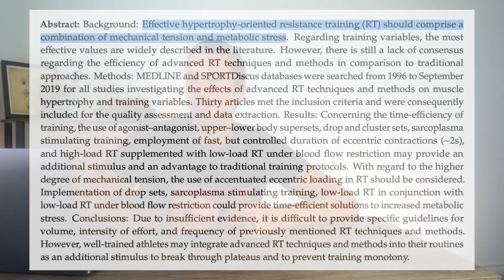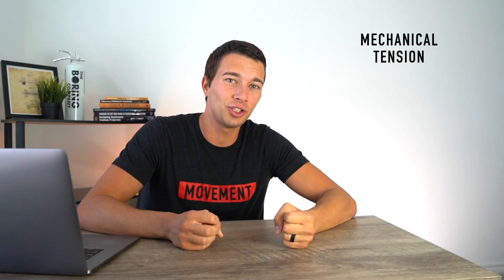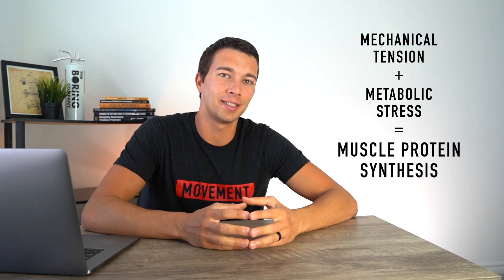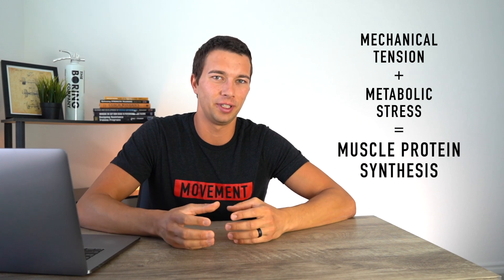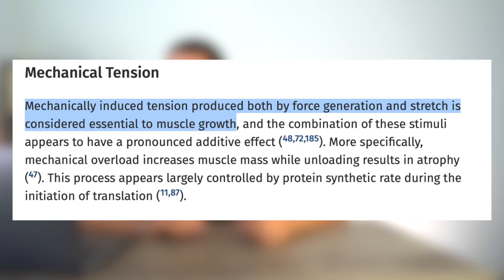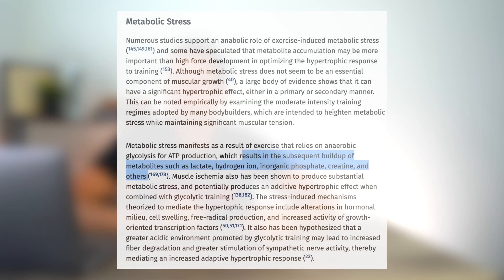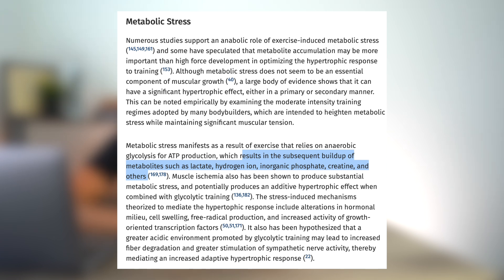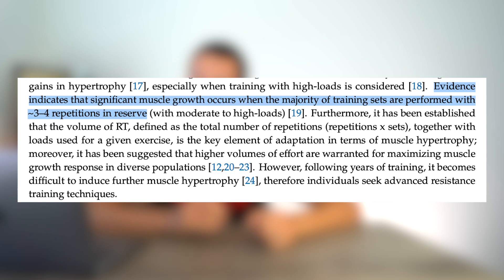How to Maximize Muscle Hypertrophy | What the Research Says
Essentials of Strength Training and Conditioning 4th Edition Book